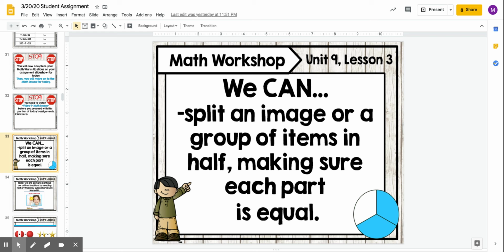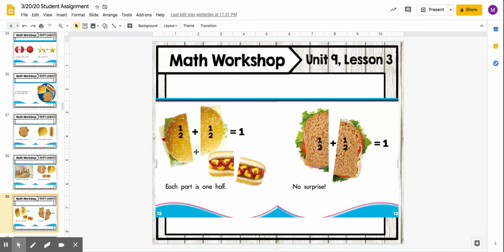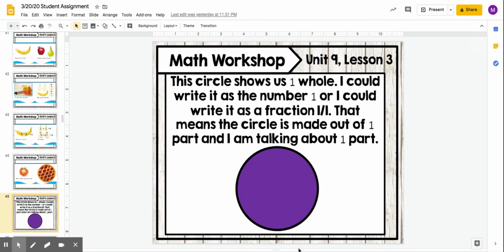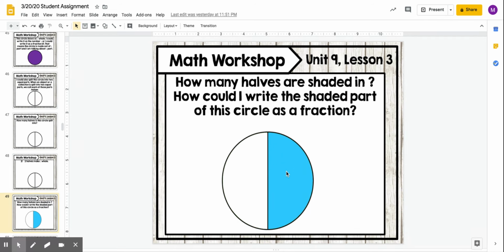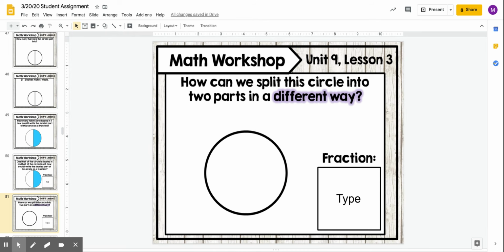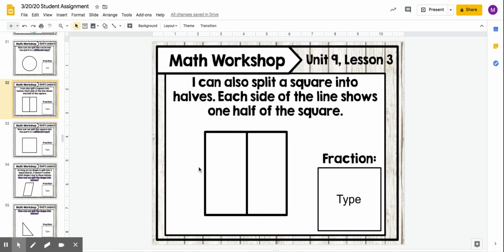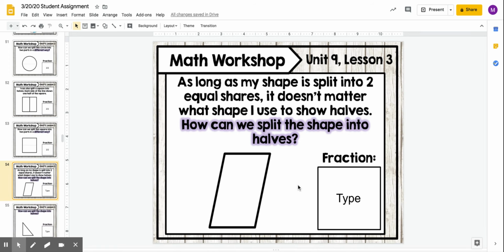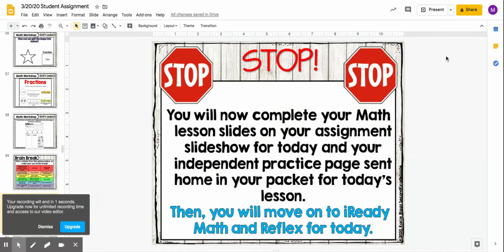Math Lesson 3/19